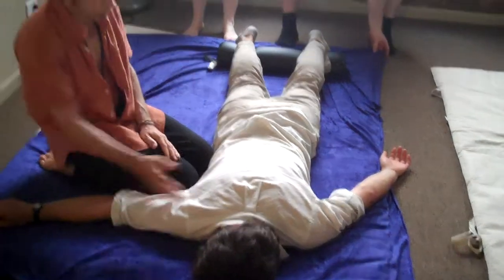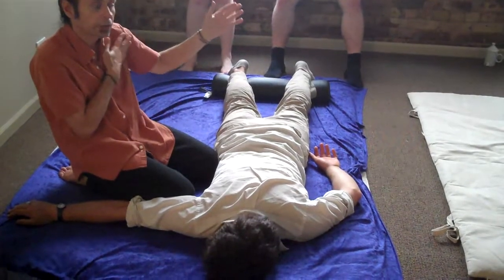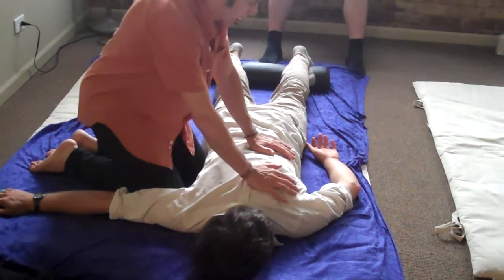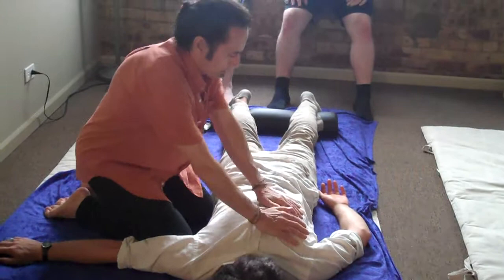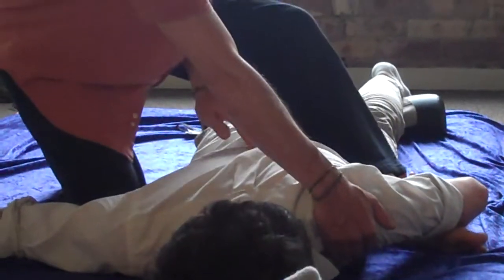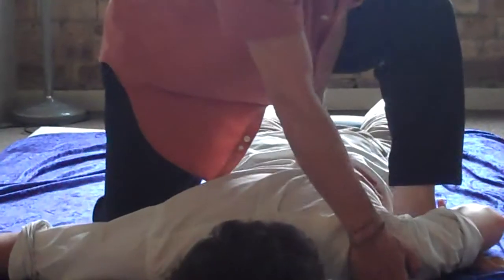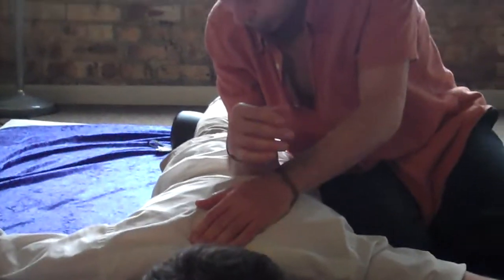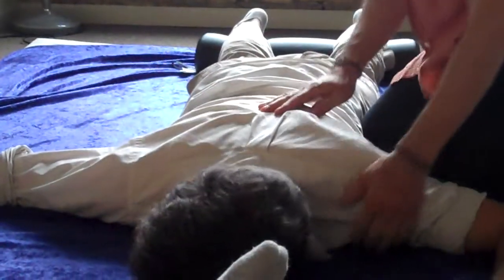N.S. Yang 6/17/13.....Shoshin Prone Upper Body..